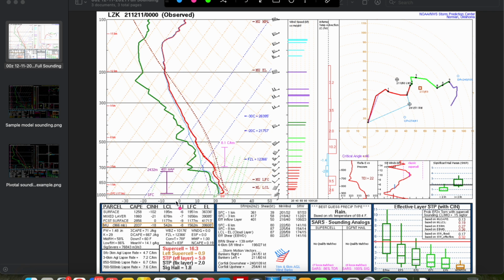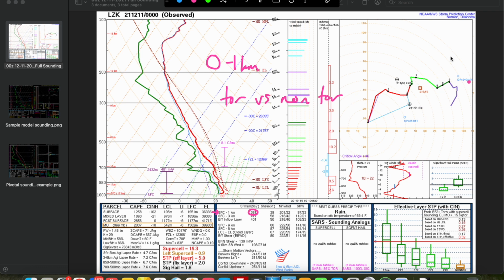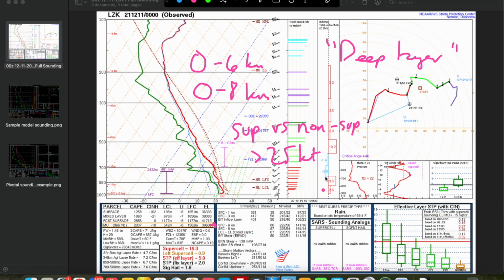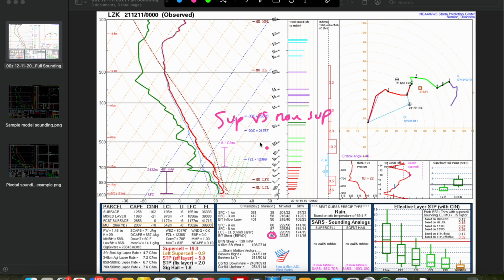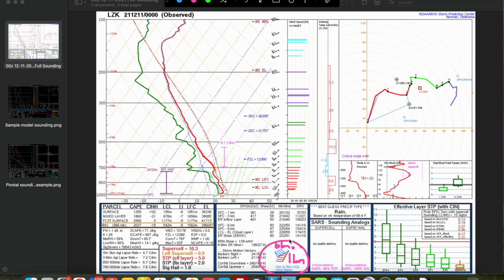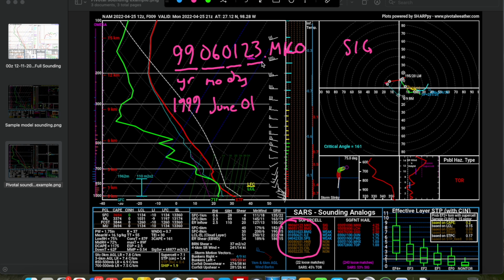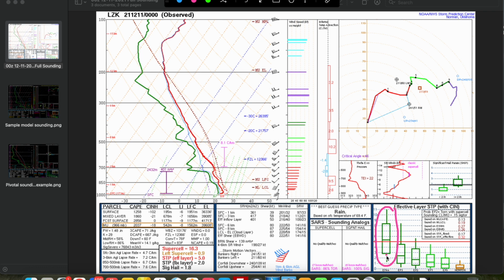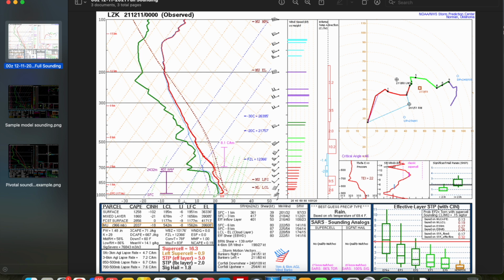Definitive Guide to Skew-Ts and Hodographs - Part 10e - Interpreting SPC/Model Soundings (cont.)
Welcome to my Definitive Guide to Skew-Ts and Hodographs! In this multi-part series, we'll take a deep dive into deciphering those complicated skew-T log-P diagrams and hodographs, which are both critical tools in severe weather forecasting.

In this video (Part 10e), we'll finish our discussion of how to interpret the soundings you'll find on the SPC and model websites. I'll continue to explain what every box and every parameter on these soundings means and their importance in severe weather forecasting.

Contents:

0:00 Introduction
1:37 SRH, shear, mean wind, storm-relative wind
5:30 Sfc-1km layer
7:13 Sfc-3km layer
8:41 Effective inflow layer
11:24 Sfc-6km, sfc-8km layers
14:22 LCL-EL (cloud layer)
15:43 Effective shear
18:32 BRN shear
19:54 4-6km storm-relative wind
21:00 Storm motion vectors (Bunkers, Corfidi)
23:32 1km and 6km wind barbs
25:09 Best guess precipitation type
26:44 Sounding Analog Retrieval System (SARS)
34:30 Effective-layer STP plots